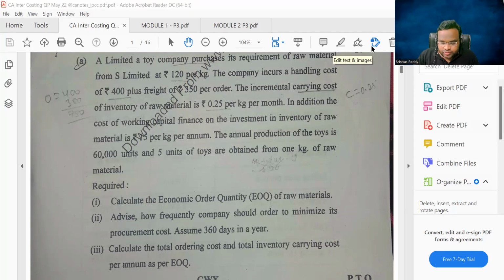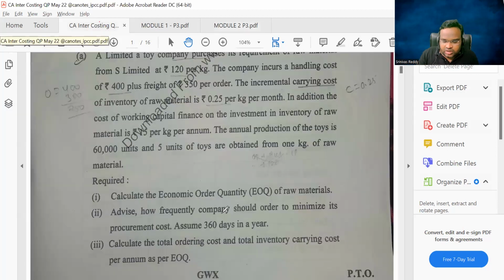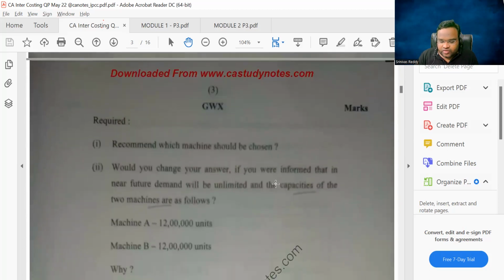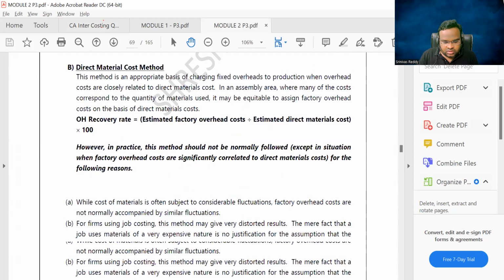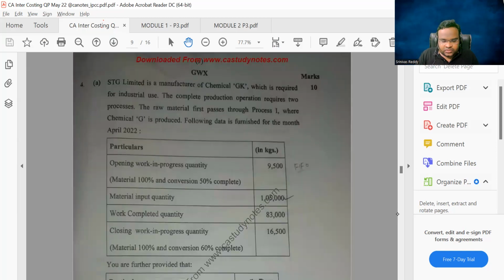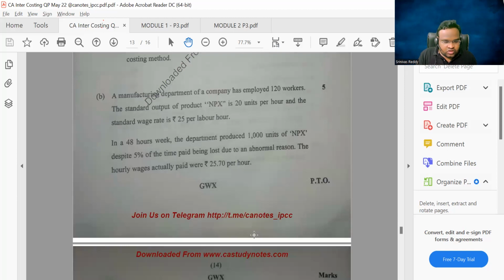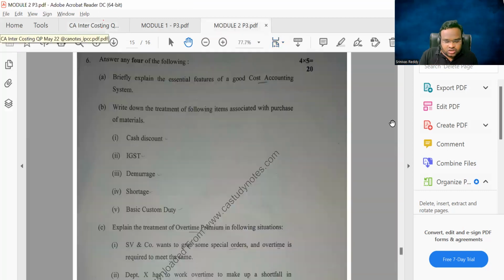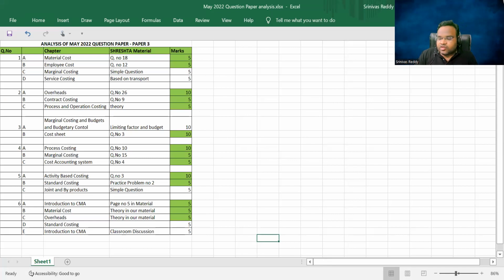CA INTER - P3 - COSTING - MAY 2022 PAPER ANALYSIS - SHRESHTA MATERIALS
1. Advanced Auditing and Professional Ethics  - CA Final
2. Auditing and Assurance - CA Inter

Eat Healthy!

Devices I use for all my tech related stuff:

1. SMART PHONE - Samsung S22 Ultra - Amazon
2. SMART PHONE - iPhone 13 Pro Max - Amazon
3. Laptop - ASUS ROG15 i7 - 16GB RAM - 1 TB SSD - 6GN Nvidia 1650x Graphic Card - Flipkart
4. Display Pen Tablet - Huion Kamvas 13 Pro - Amazon
5. Monitor -  Acer 27 inch Monitor - Amazon
6. Webcam - Logitec C920 - Amazon
7. Mic - Logitec C340 - Amazon
8. iPad Air 4 2020 [A14 Bionic Chip] - Amazon
9. iPad Pro 2021 [M1 Chip] - Amazon
9A. Apple Pencil [2nd Generation] - Amazon
10. Apple Airpods Pro - Amazon
11. Boat Speaker - Stone 1000 14W - Amazon
12. Lights - HIFFIN PRO HD Mark 2 Point Studio Lights - Amazon
13. Office Chair - Greensoul Company - Amazon
14. Printer - HP 415 Series inkjet
15. Storage Devices - 2 TB Hard Drive, 1 TB External SSD with Touch ID and 2 TB paid Google Drive Cloud Storage, 50GB Apple iCloud Storage paid.
16. Green Mat Studio Kit - Amazon